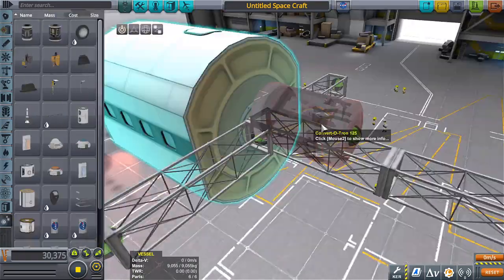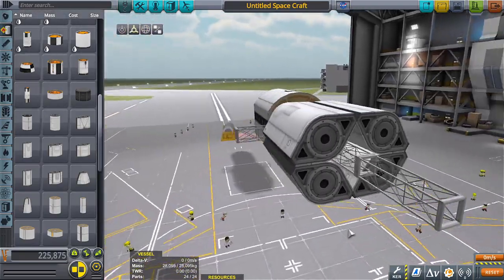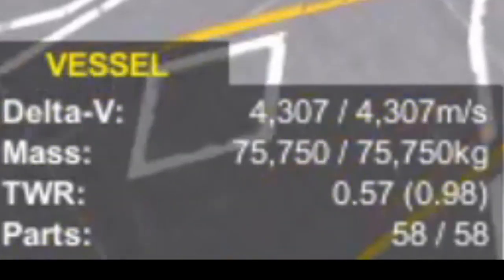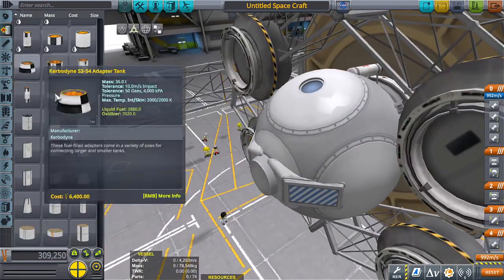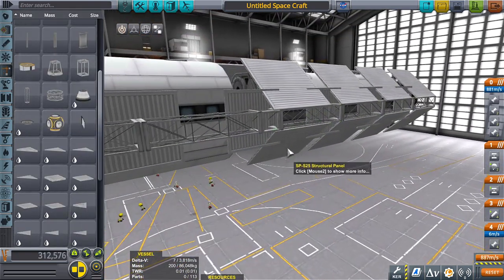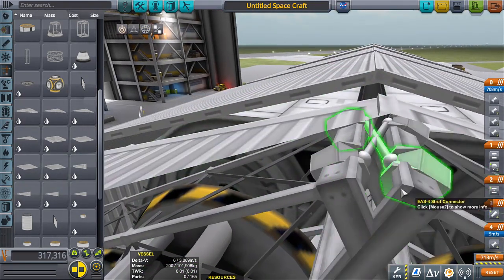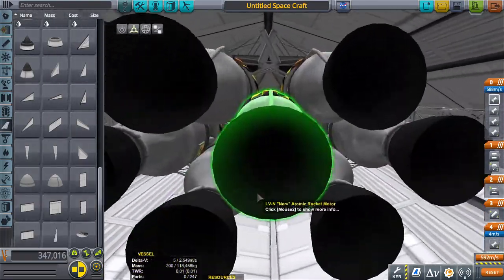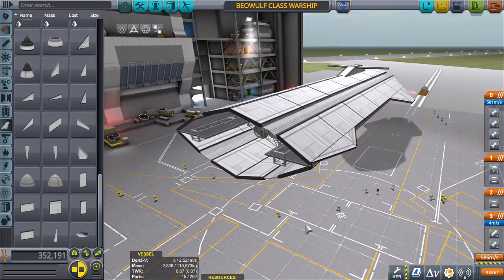BEOWULF CLASS WARSHIP part 1 / KSP 1.11 / Kerbal Space Program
War ... war never changes.

KSP MODS:
ALL DLCs
EasyVesselSwitch
Camera Tools
KerbalEngineer